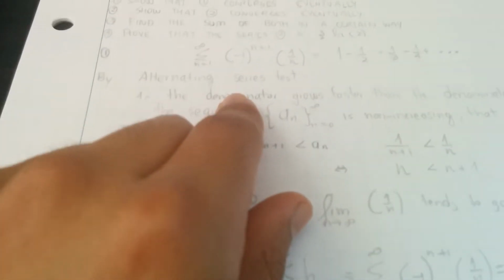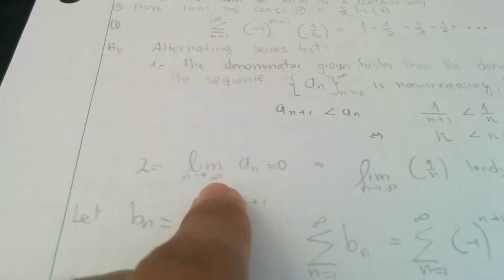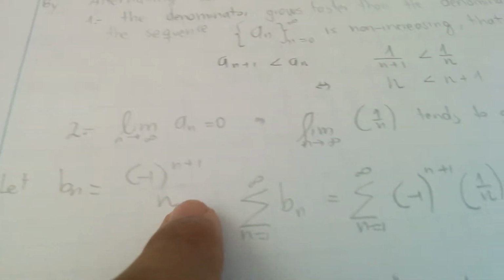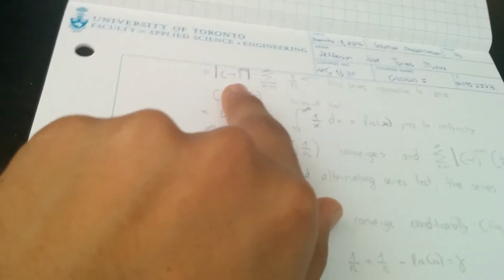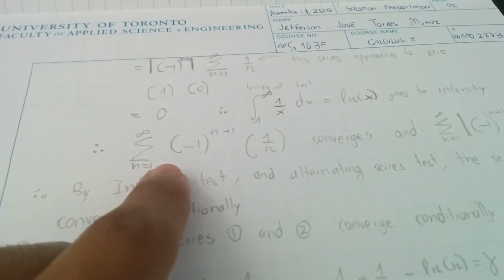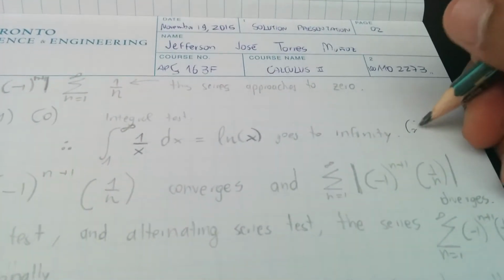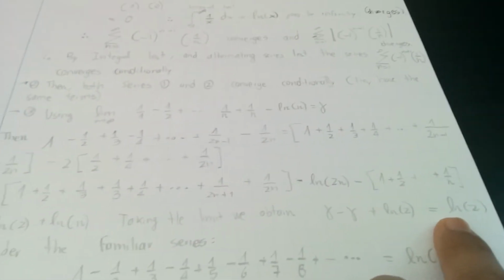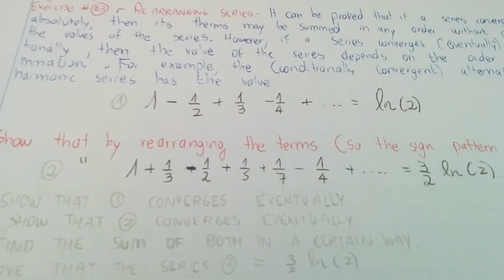Solution presentation 2nd part